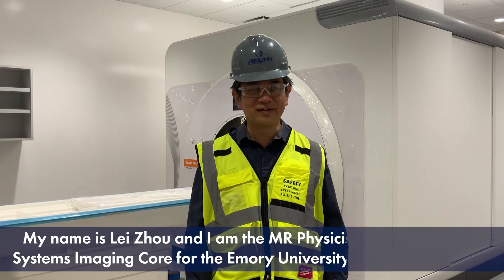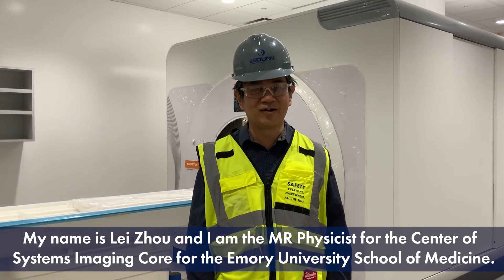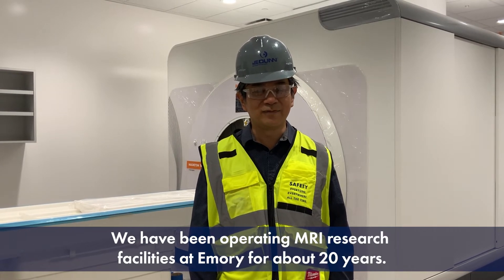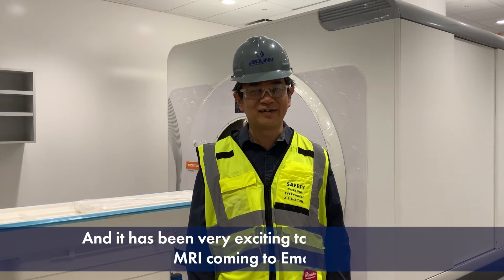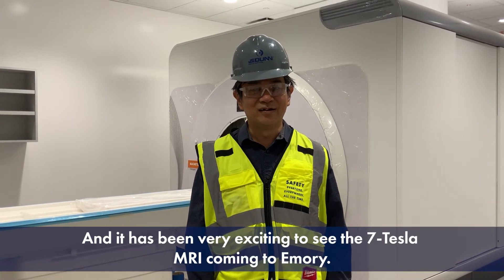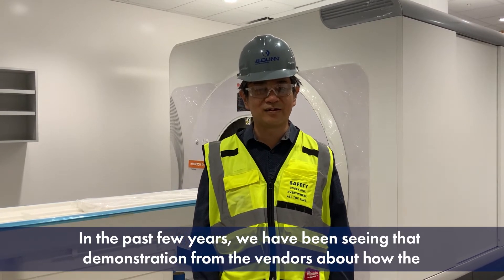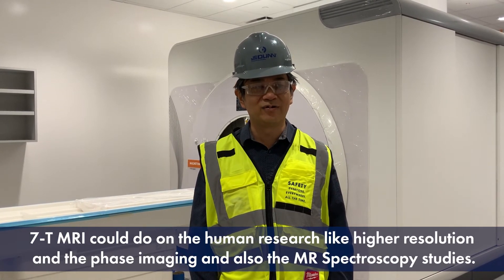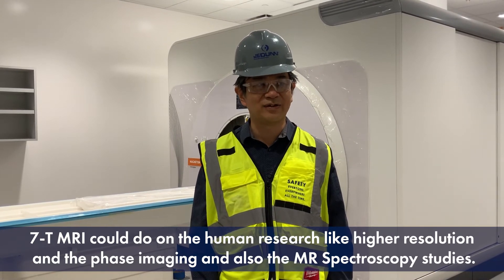Lei Zhou 4 of 5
Emory Health Science and Research Building is now home to the first 7-Tesla MRI in Georgia! In part four of our five video installment, Dr. Lei Zhou, explains the impact and performance of jumping from an MRI with a millimeter resolution to the 7-Tesla MRI that has the ability to view images in the sub-millimeter range opening up the human body to a deeper understanding than we have ever experienced before.